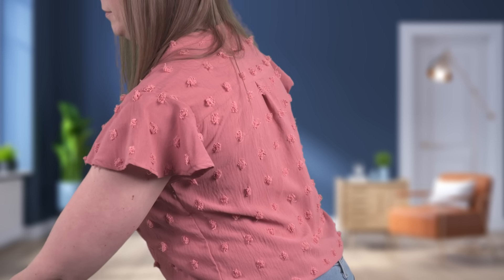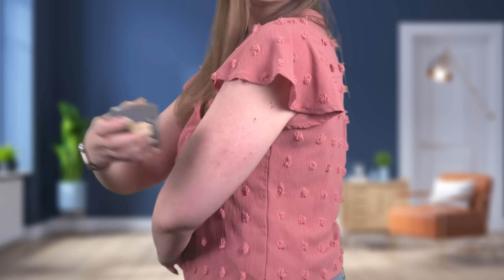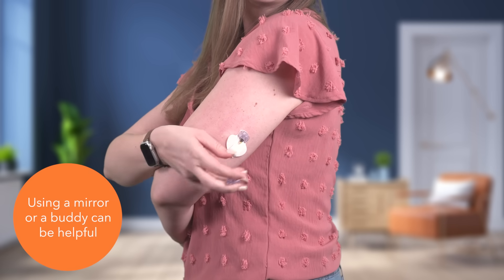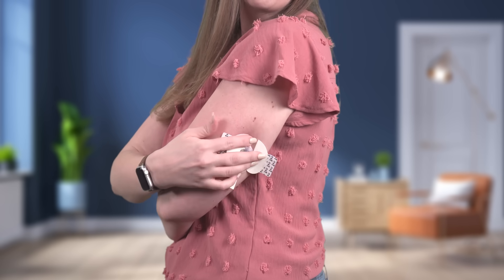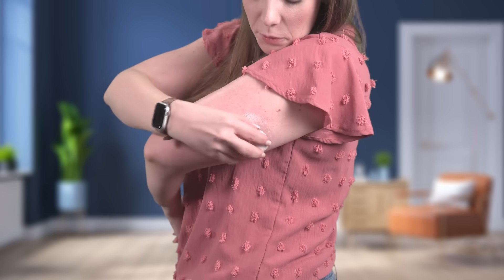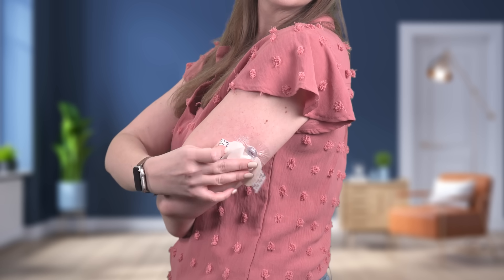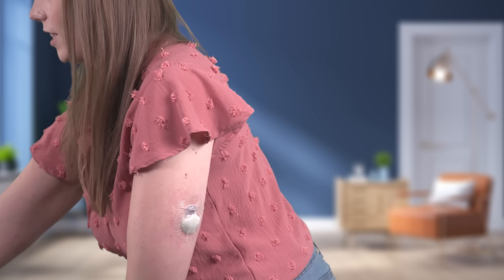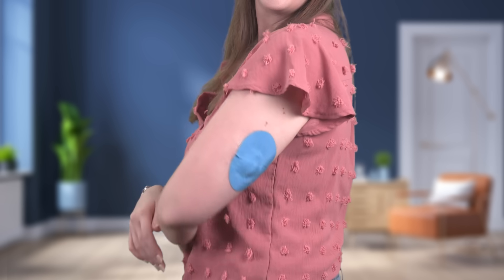How-to guide for self-insertion of the Guardian 4 sensor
A visual resource to help guide you through the self-insertion of the Guardian 4 sensor.

This video covers 3 important parts of the process:
• Prepping your site
• Inserting the sensor
• Securing the site

Tip: Using a mirror can also be helpful during this process!

The MiniMed780G system is for type 1 ages 7 and over. Prescription required. WARNING: Do not use SmartGuard™ feature for people who require less than 8 units or more than 250 units of insulin/day.